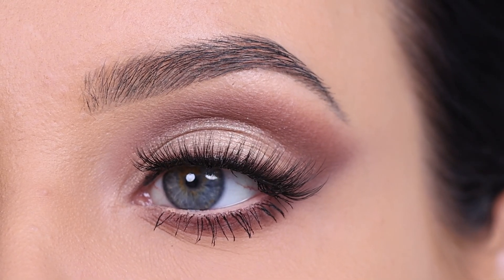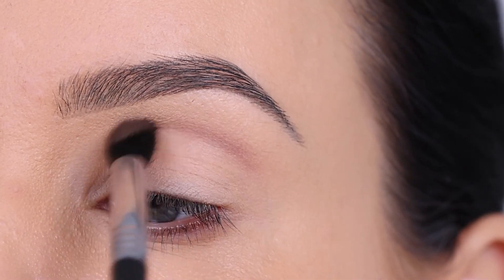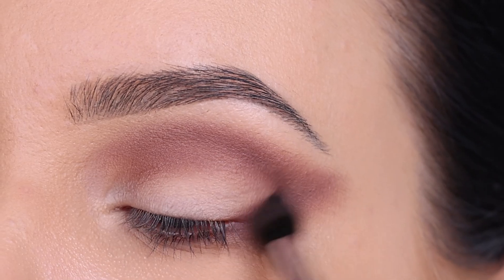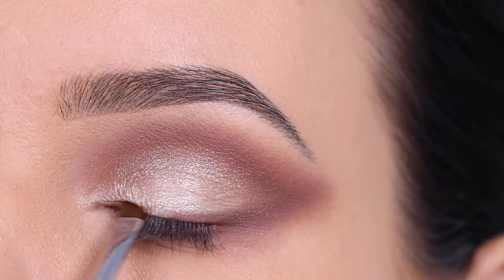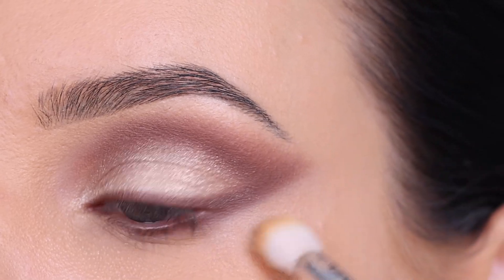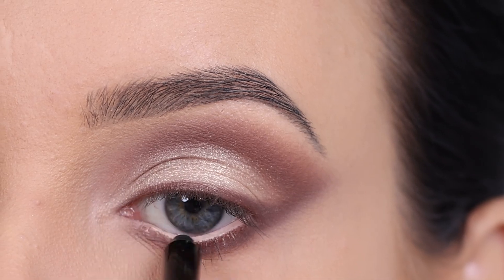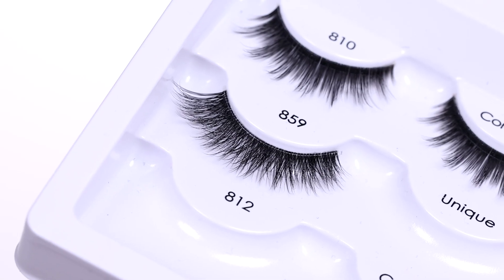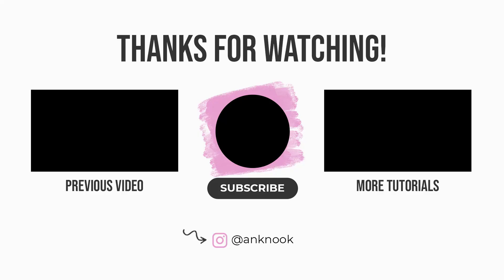5 MINUTE Soft Glam Drugstore Eye Makeup Tutorial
► PRODUCTS USED:
⇢  Essence The Brown Edition Eyeshadow Palette
⇢ Maybelline Sky High Mascara
⇢ Ardell Lashes
⇢ Loreal Infaillable Pencil

► ABOUT